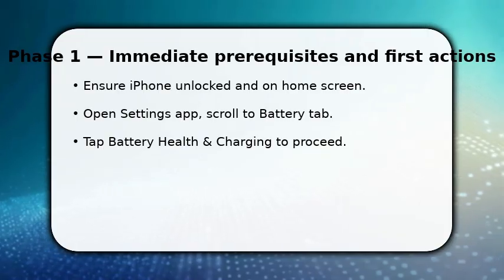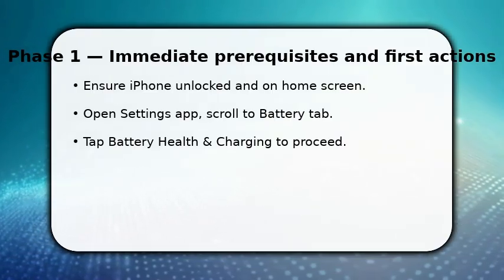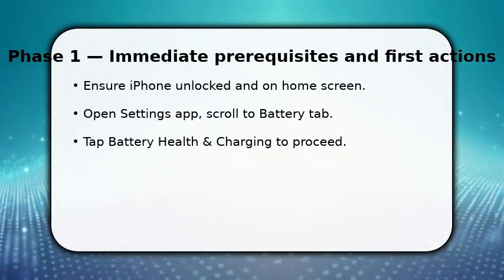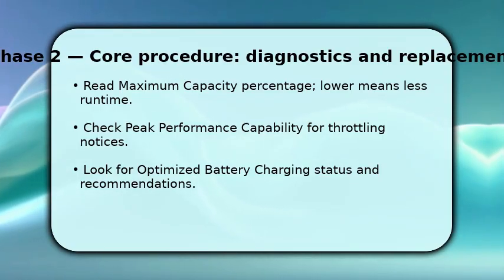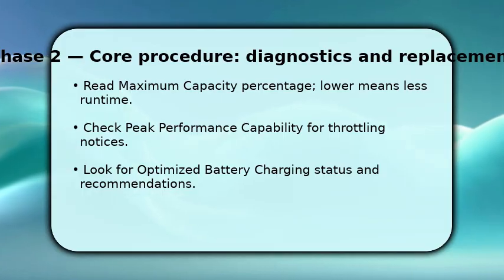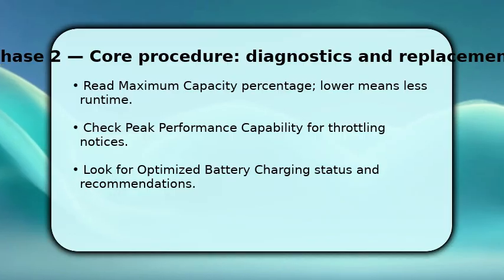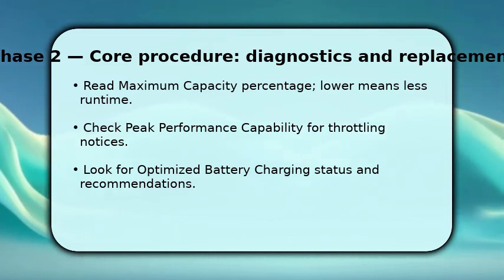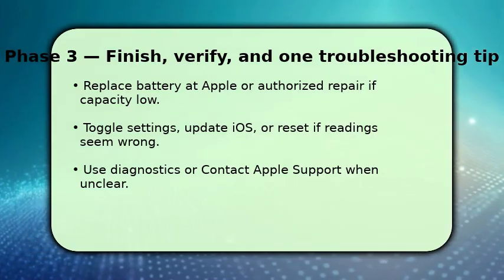How to Find Battery Health in Iphone - Step by Step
How to Find Battery Health in Iphone - Step by Step | 🔒 Surfshark VPN Deal — Stay private and secure. $1.99/mo + 3 Months Free ▸

Discover the secrets to checking your iPhone' extrinsic battery health. This comprehensive guide takes you through a step-by-step process, ensuring that whether it’s for peace of mind or troubleshooting purposes, users can easily assess their device’s power source status.

iPhone, battery life, check battery health, BatterGauge app, Device Settings, Extrinsic Battery Health, Power Source Status, Energy Consumption Trends